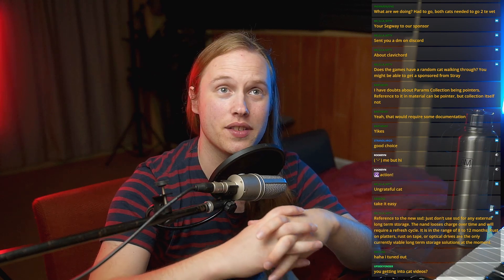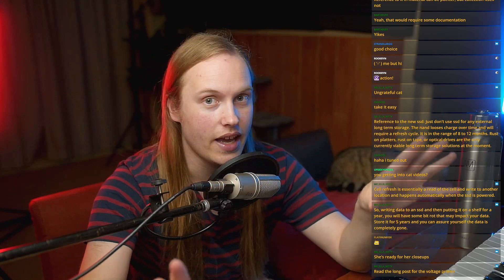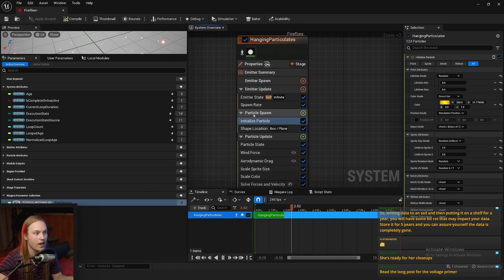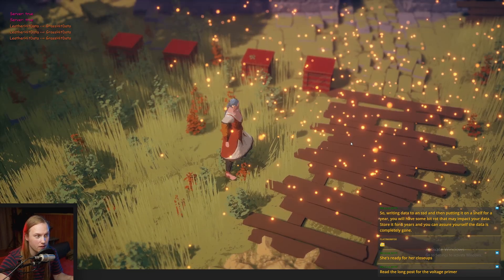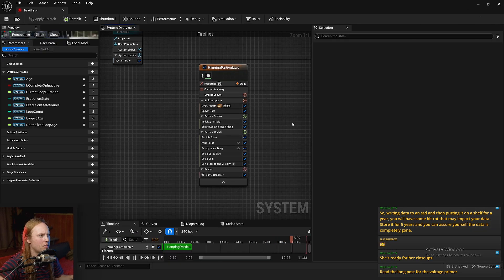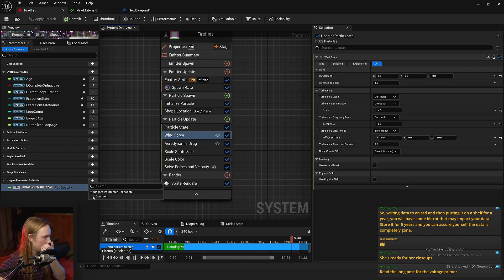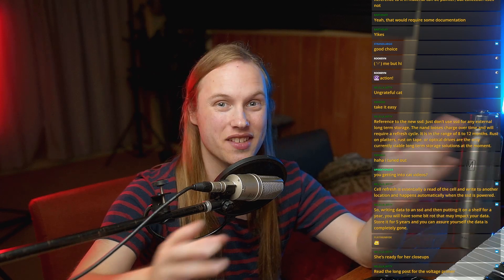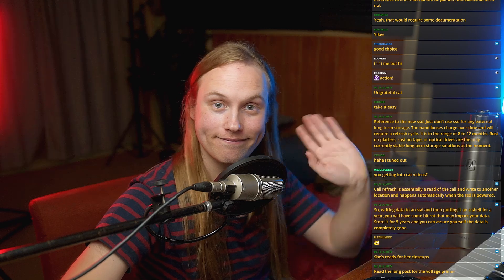Niagara Parameter Collection [UE5]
Hey hey! Long time no see. We're looking at the Niagara Parameter Collection today, the cousin of the Material Parameter Collection. This is THE most useful function within Niagara Particles in UE5 and will soon become the backbone of all your particles and VFX.

Programs of choice:
Unreal Engine - (Game Dev)
Blender - (Animation and Modelling)
OldSchool Runescape - (The best game)